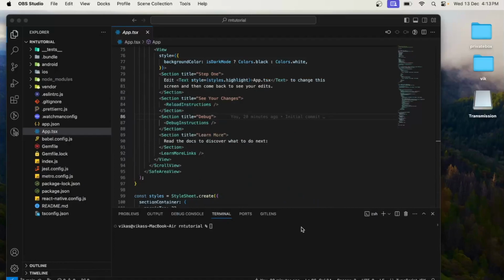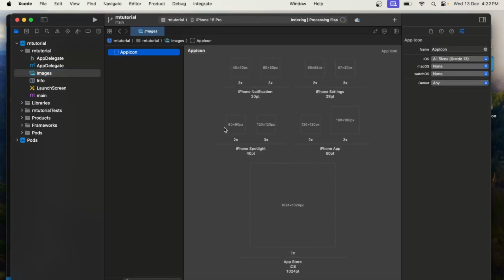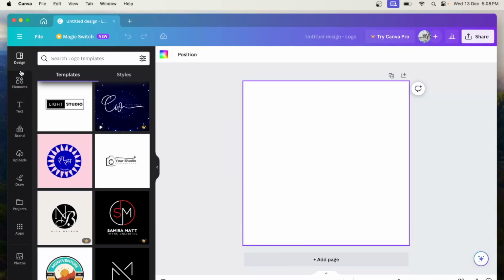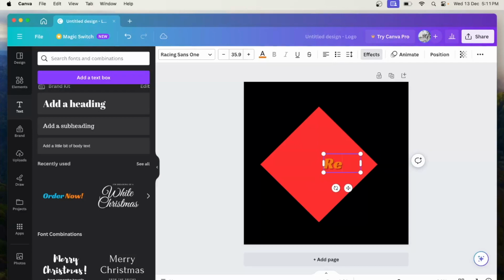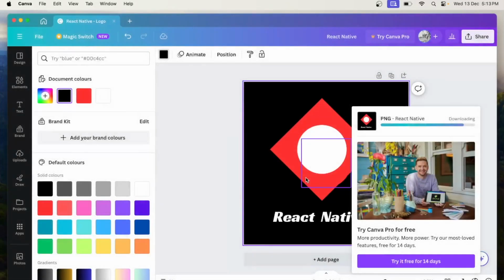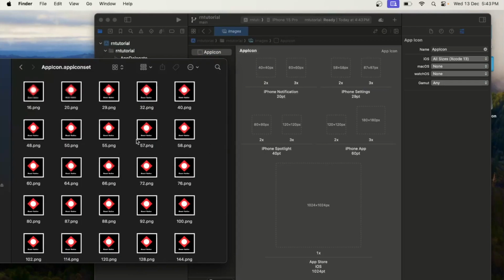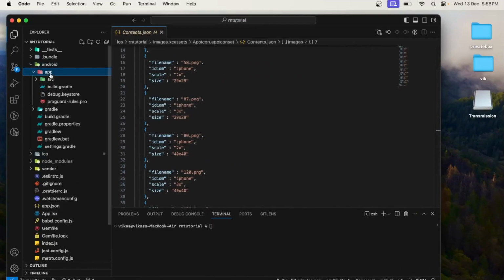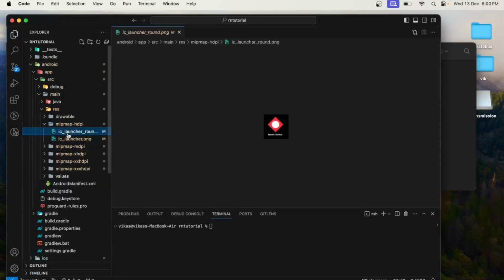How to add App Icon | React Native | IOS and ANDROID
Unlock the secrets of adding app icons in React Native for both iOS and Android effortlessly! In this tutorial, discover step-by-step guidance on customizing and integrating eye-catching app icons, ensuring your mobile app stands out on both platforms. Master the art of app personalization with practical insights and easy-to-follow instructions for a seamless icon addition process.